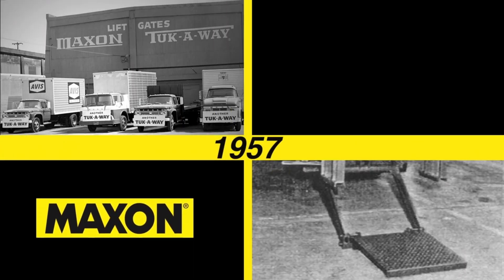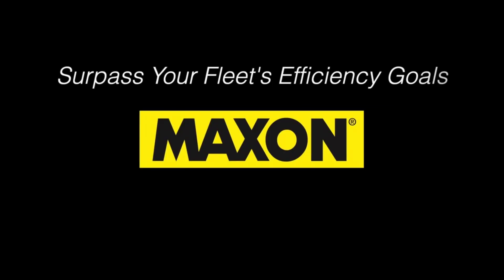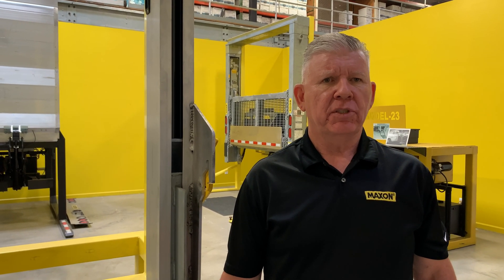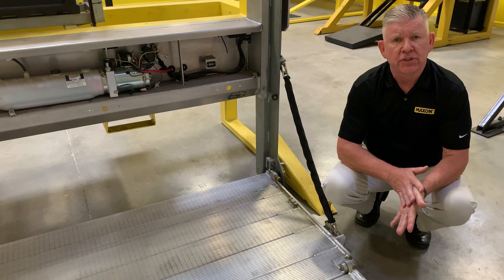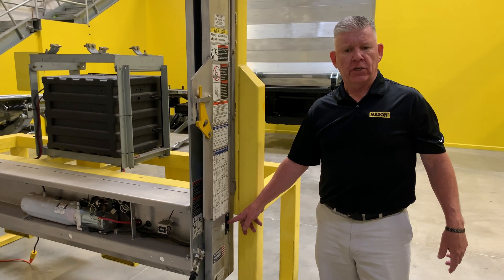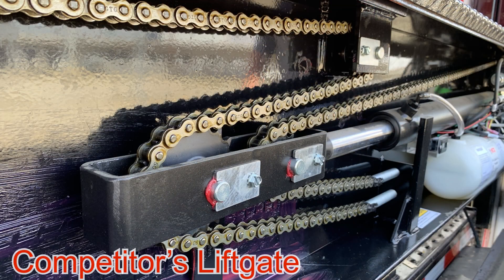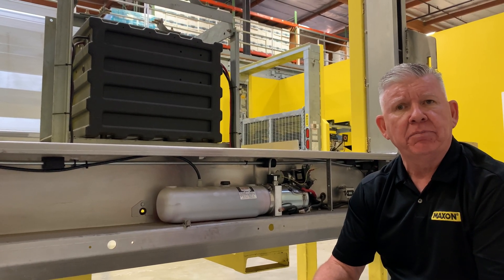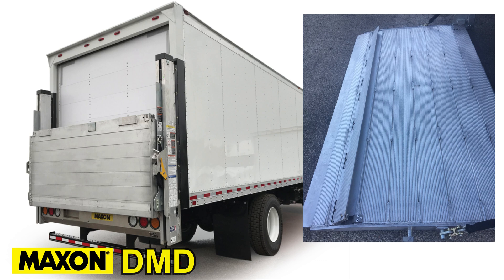DMD - RAILIFT™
The DMD is an innovative medium-duty, fully hydraulic lift that utilizes a twin-cylinder design to ensure smooth and efficient performance.

 Lowest maintenance costs in mind

The ultimate goal of the groundbreaking new DMD design is to offer a high-performing medium-duty rail-style gate combined with low maintenance needs. The DMD features two direct-acting cylinders versus competing concepts with one horizontal cylinder and cables and/or pulleys. Consequently, the DMD has fewer moving parts resulting in less ongoing maintenance.